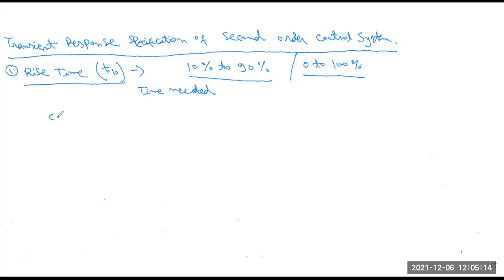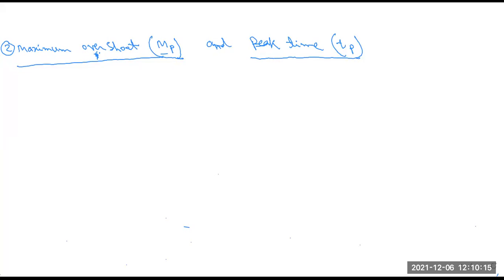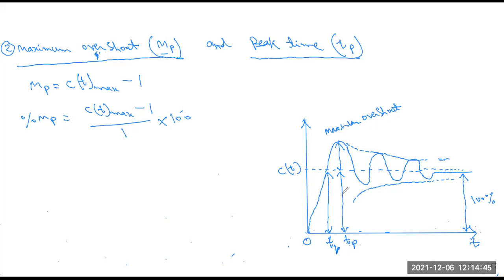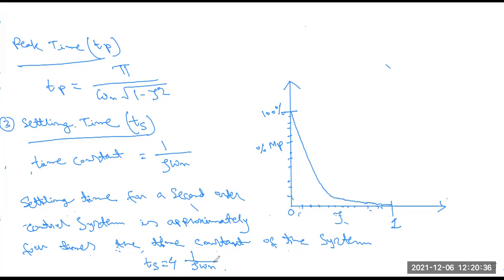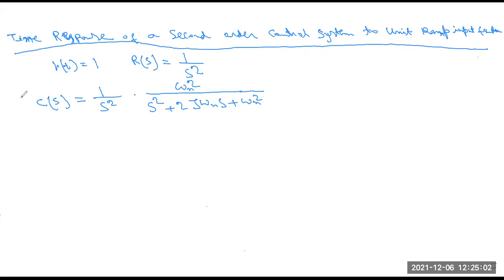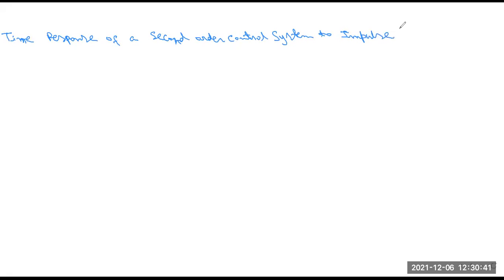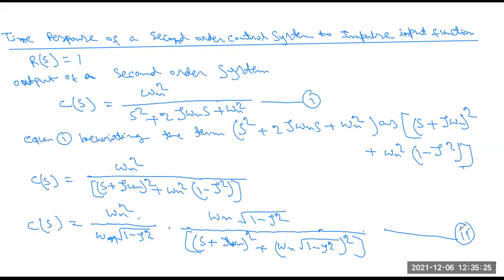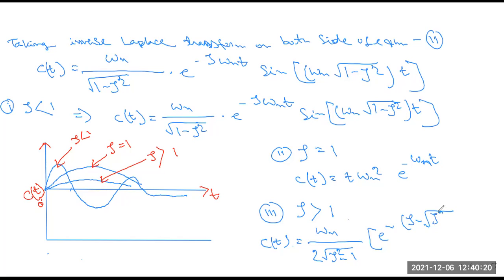Control System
Transient response analysis of second order control system for unit ramp and impulse function.